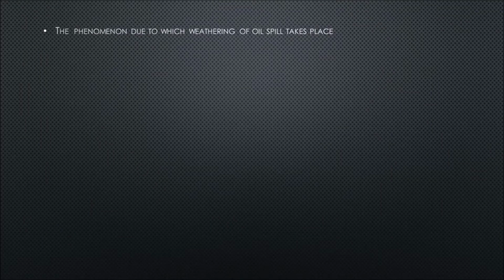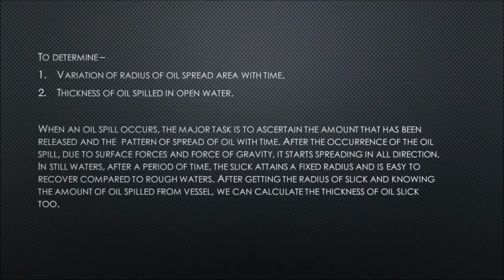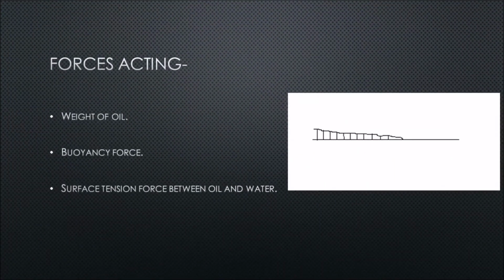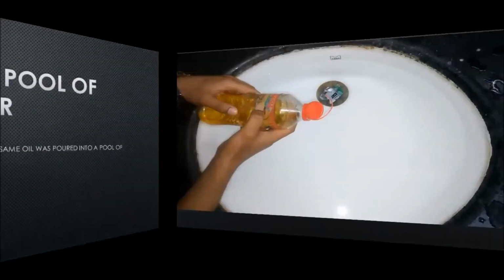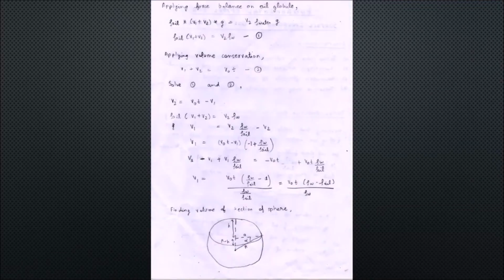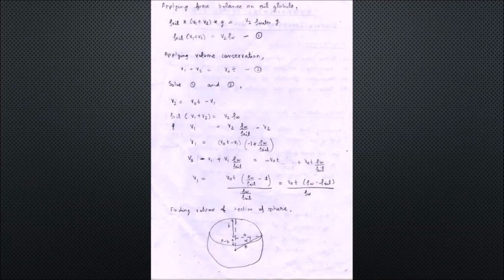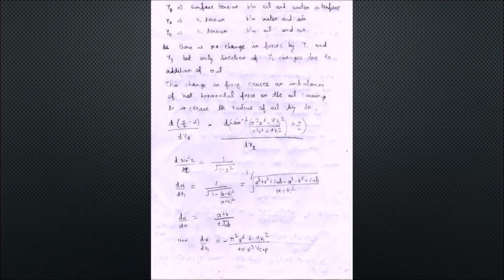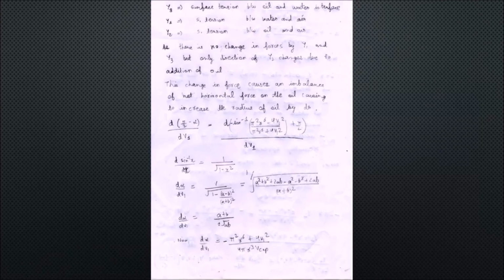Oil Spill model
Introduction to the fundamental model of oil spill